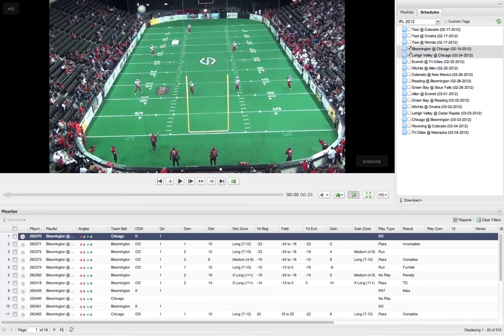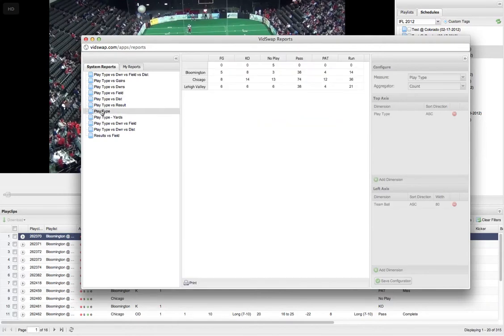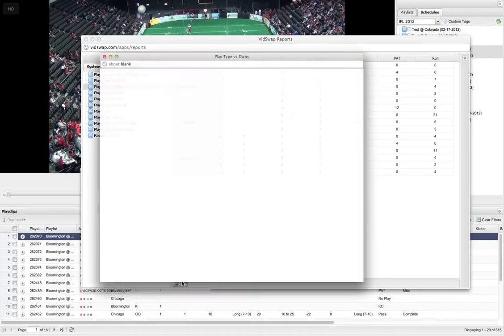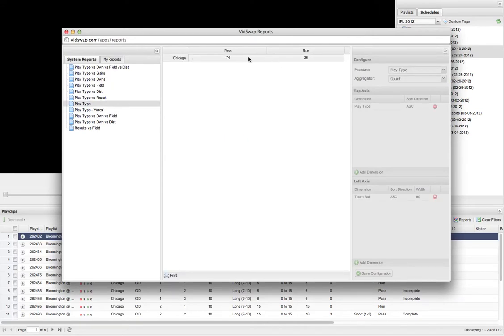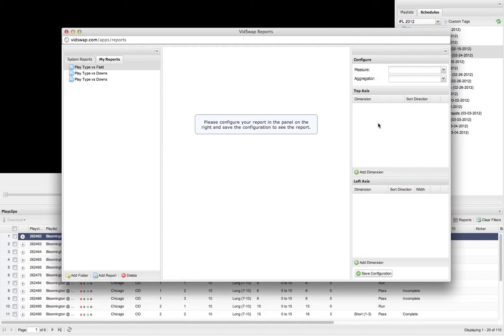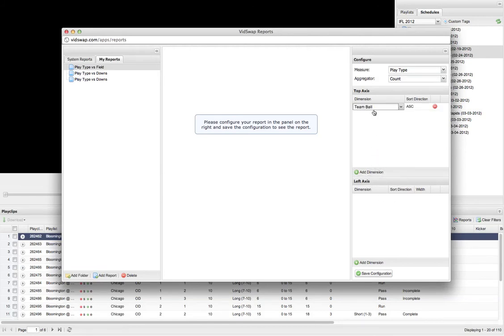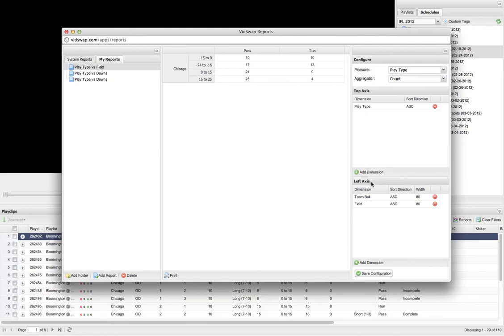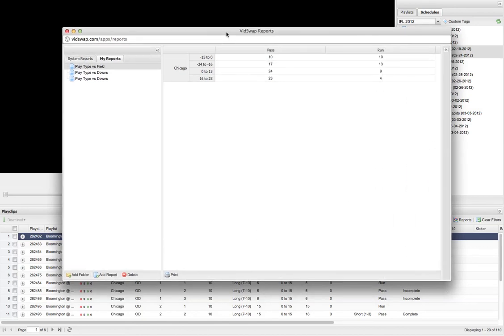Reports for statistical tendencies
This video shows how to use our statistical reports for comparing and analyzing data.